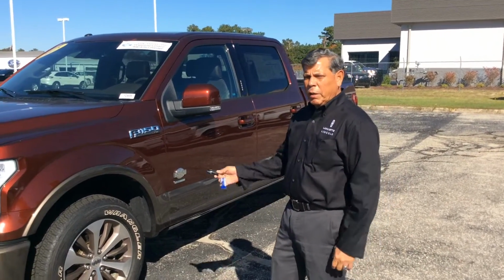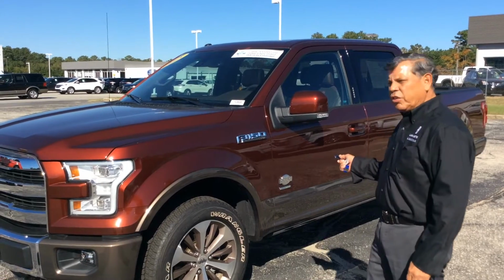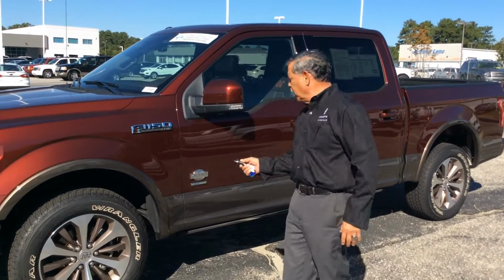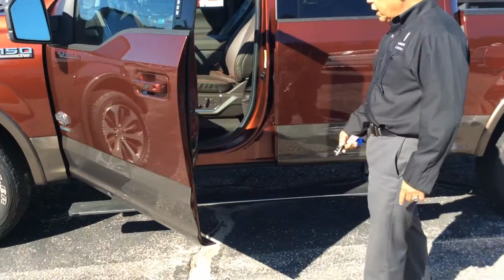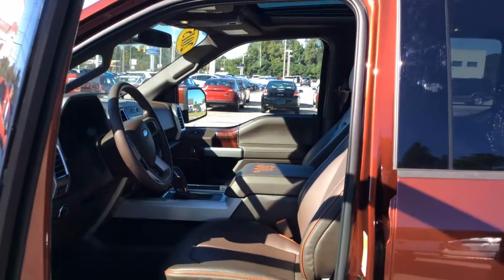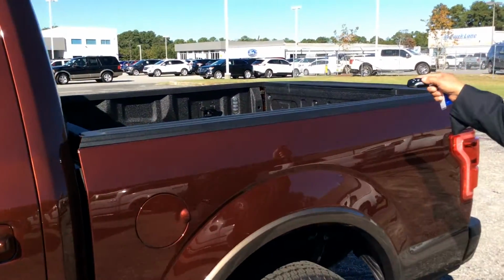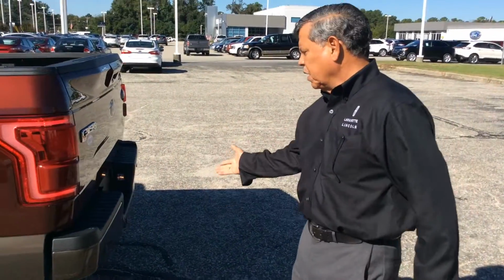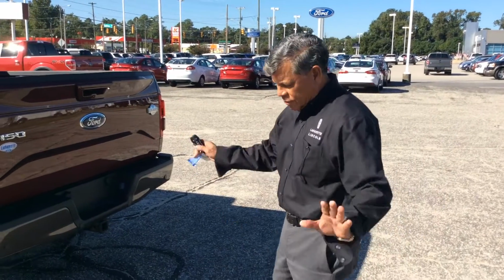2015 Ford F-150 King Ranch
F2468A ... 2015 Ford F-150 King Ranch